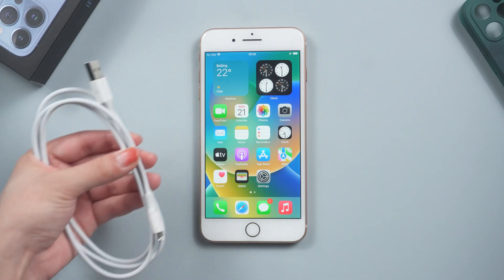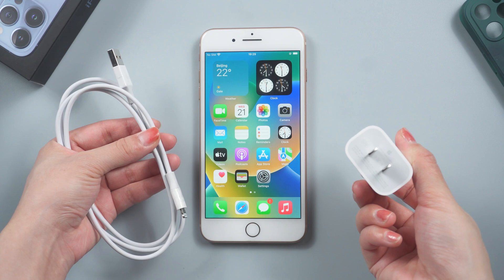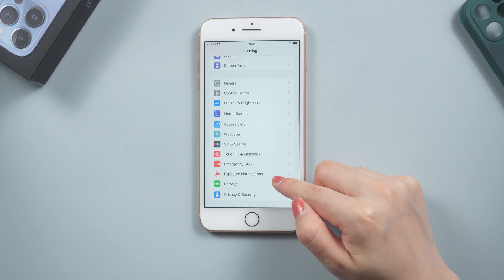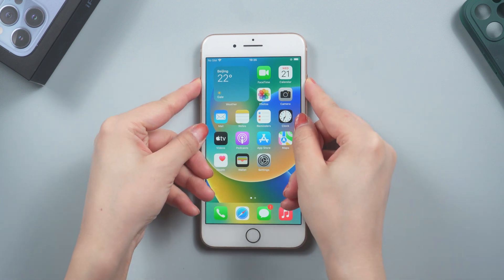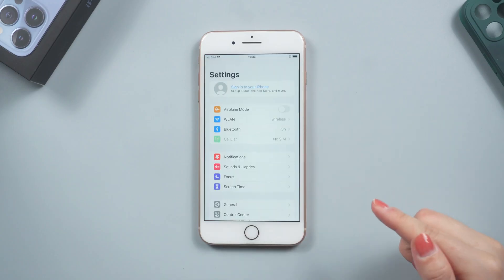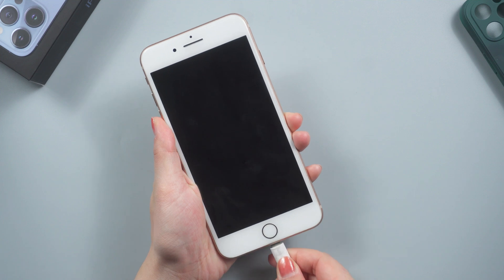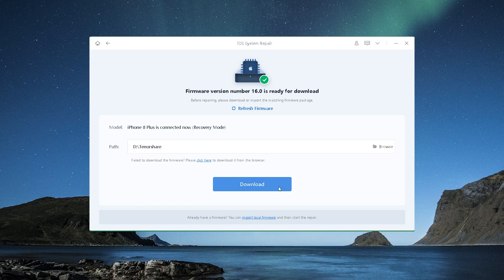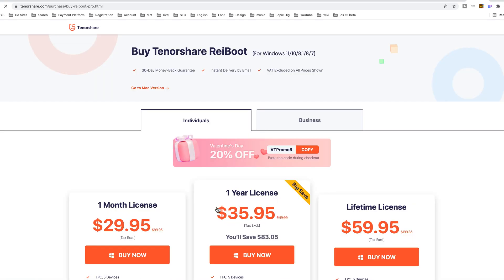How to Fix iPhone Overheating on iOS 16. 7 Ways to Fix It! [2022]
Why is my iPhone getting hot? Is Your iPhone Overheating on iOS 16?

Timestamps:
00:00 Intro
00:20 Method 1: Make Sure Accessories Are Original
00:34 Method 2: Try Close All Apps
00:47 Method 3: Remeber Remove Unnecessary Widgets
01:02 Method 4: Check Battery Health
01:20 Method 5: Restart Your iPhone
01:48 Method 6: Try Using Low Power Mode
02:08 Method 7: Repair with ReiBoot